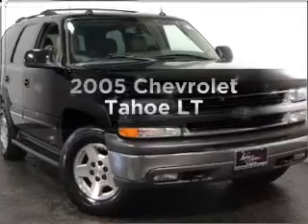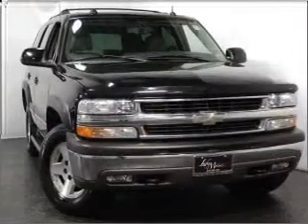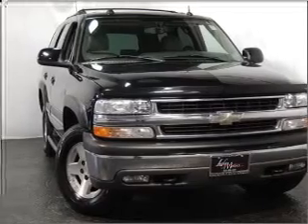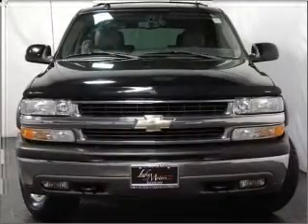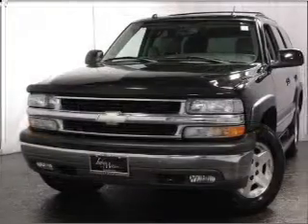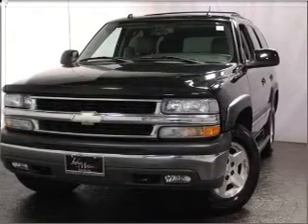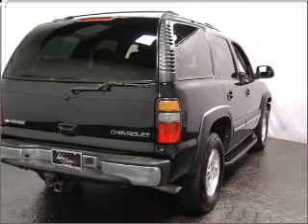2005 Chevrolet Tahoe - Addison IL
Year: 2005
Make: Chevrolet
Model: Tahoe
Trim: LT
Engine: 5.3 liter 8 cylinder 16 valve
Transmission: 4-Speed Automatic
Color: Black
Mileage: 67742
Address:
754 Annoreno Drive